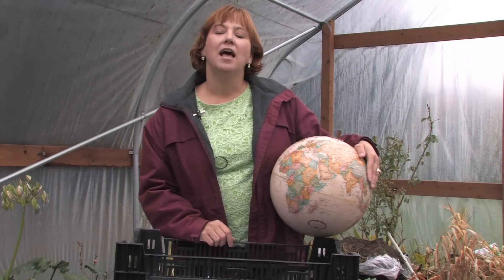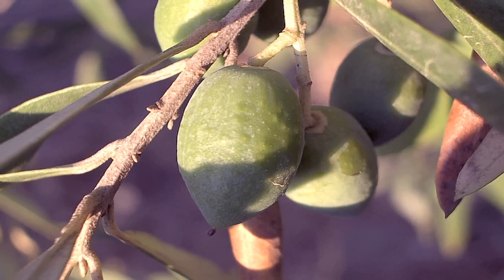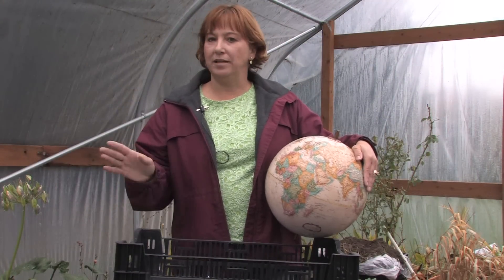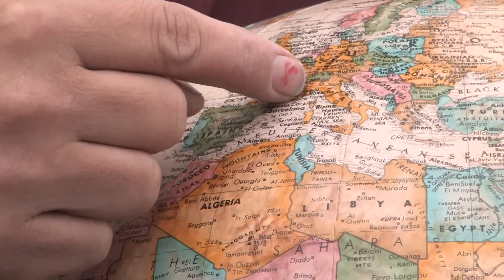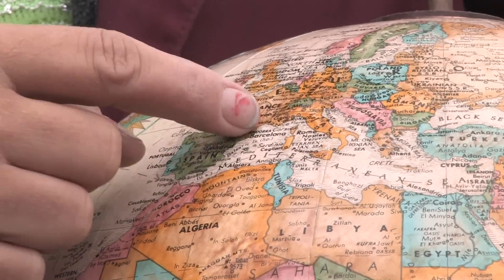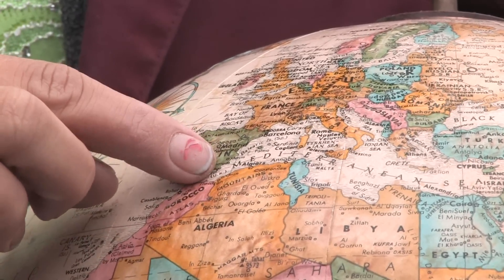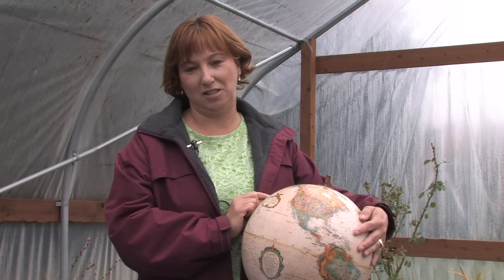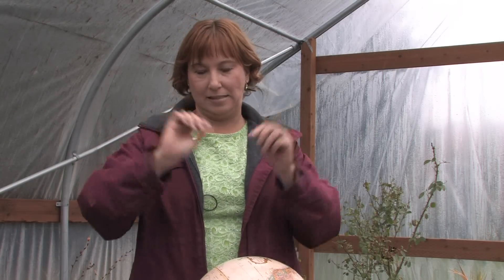Tree & Plant Care : How to Care for Olive Trees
Care for olive trees by planting them in a sunny spot with good drainage, ensuring that the tree will dry out between watering. Prune an olive tree down to one main stem and two side stems when it first begins to grow using instructions from a sustainable gardener in this free video on gardening.